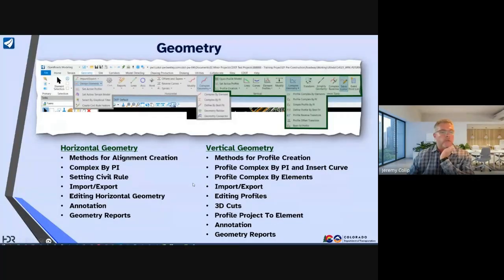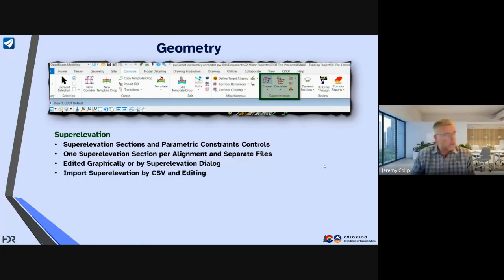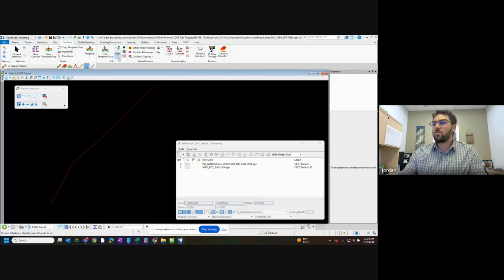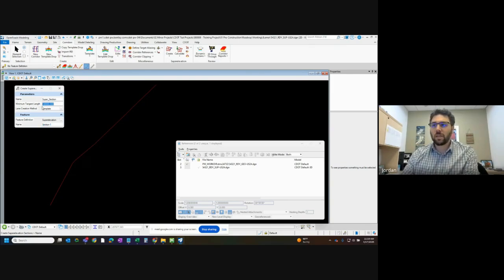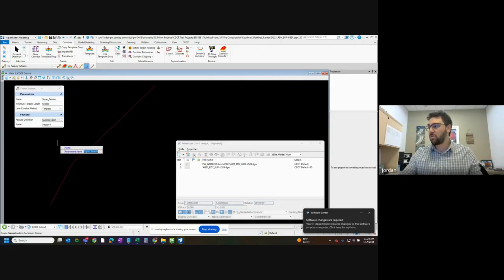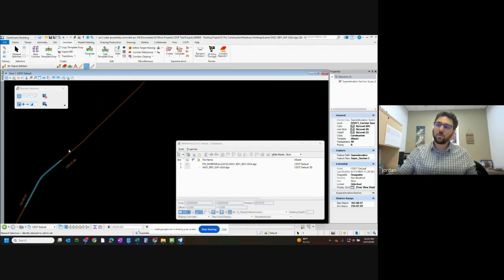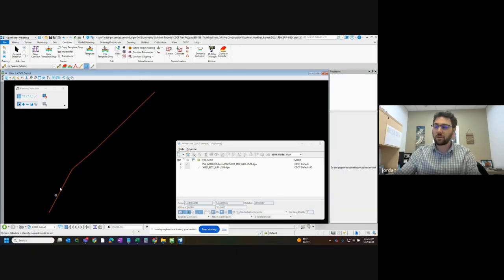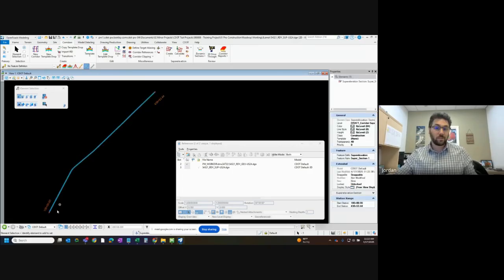28 - Geometry, Superelevation Introduction, Superelevation Sections and Controls (ORD 2025 Training)